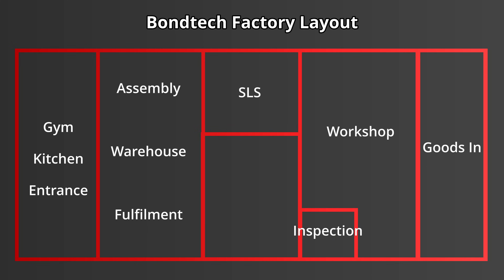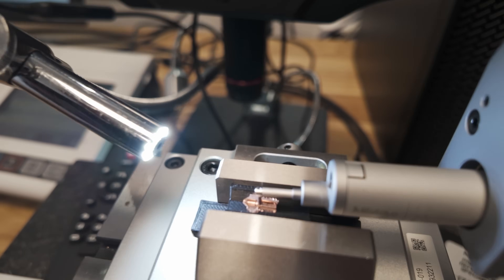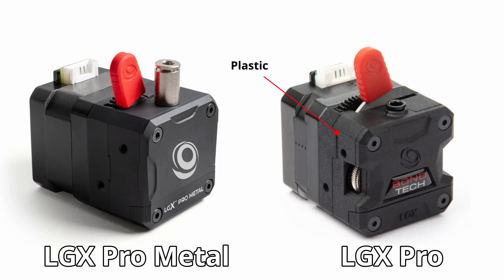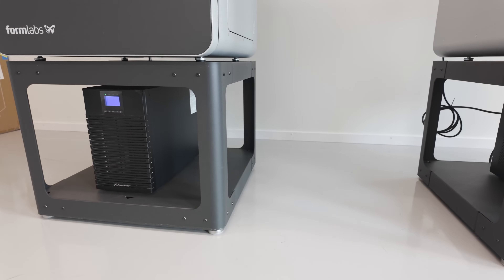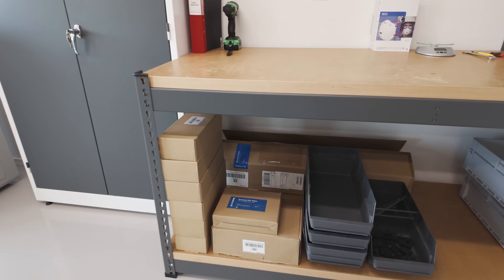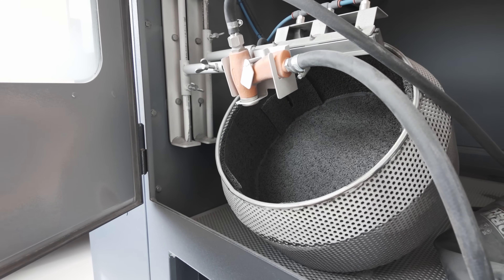This is what it takes to make a high performance extruder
In May 2025 I got the chance to visit Bondtech, one of hobby 3D printings OG companies and creators of the dual drive gears. On my visit I got to tour the factory, see how everything gets made, and ask lots of questions.